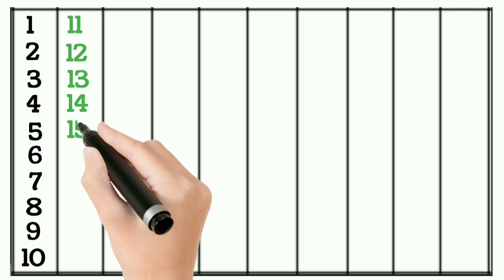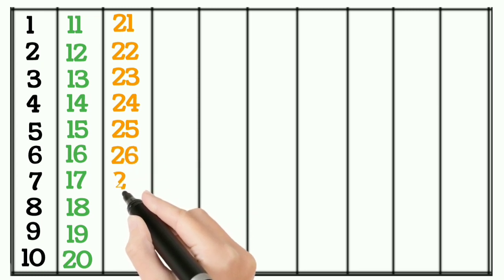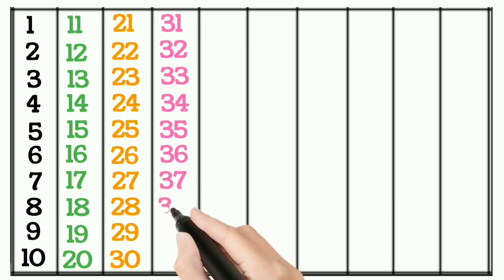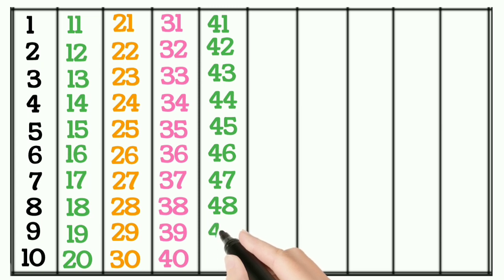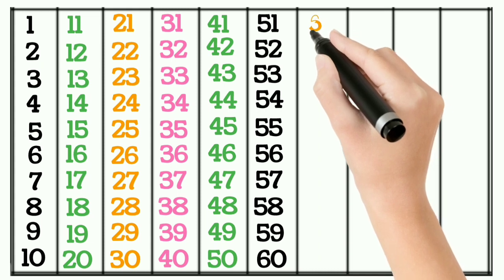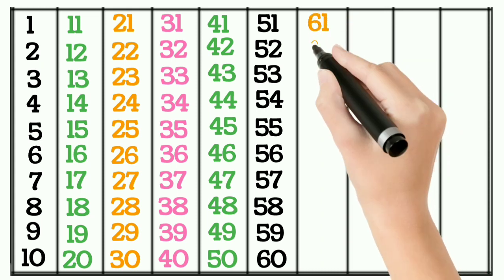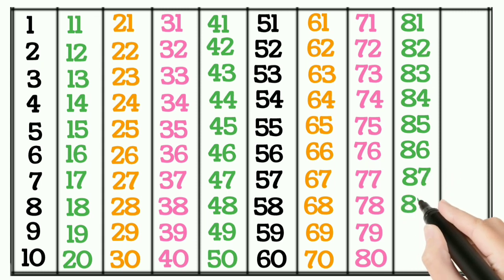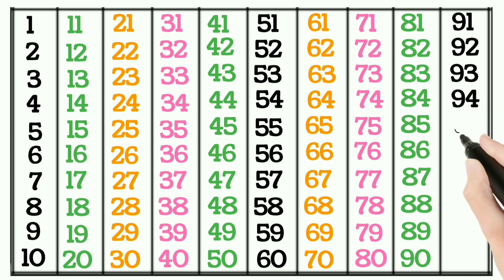Counting Miles . Ginti . 1234. Ek Se Sau Tak ki Ginti. Counting . 1 to 100 .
Learn Number.
Counting Number.
counting song.
counting.
ginti.
1234 counting.
Learn to count.
12345 rhymes.
1 to 10 count.
1 to 20 count.
1 to 50 count.
1 to 100 count.
Number counting song.
123 spelling.
Counting number for kindergarten.
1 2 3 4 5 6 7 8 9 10.
Colours name.
ABC 123456.
number.
ek se sau tak ginti Hindi me.
one to hundred counting.
1 se 100 Tak ki Ginti.